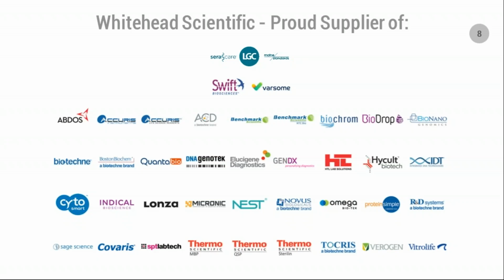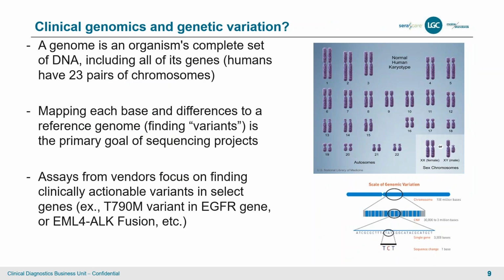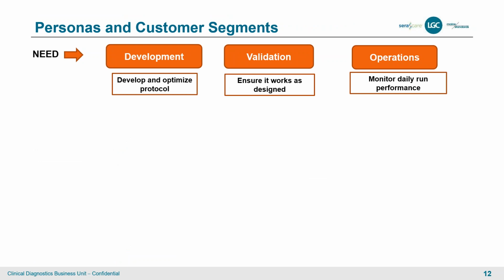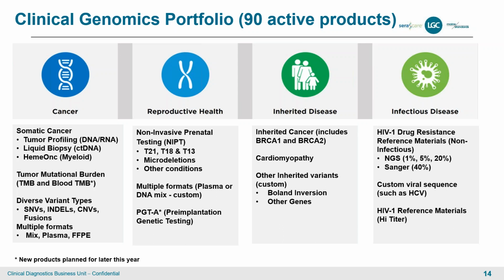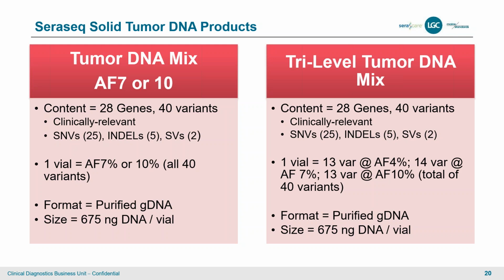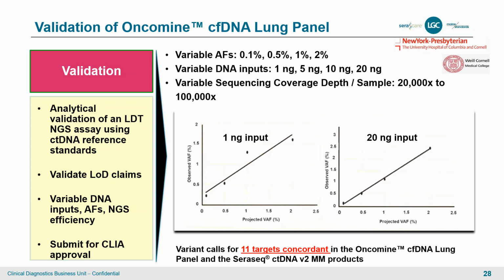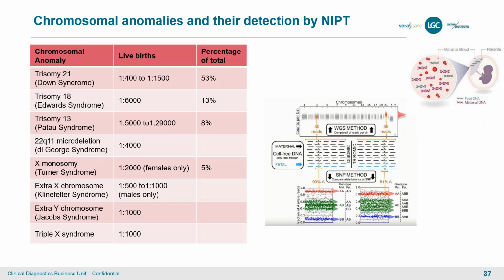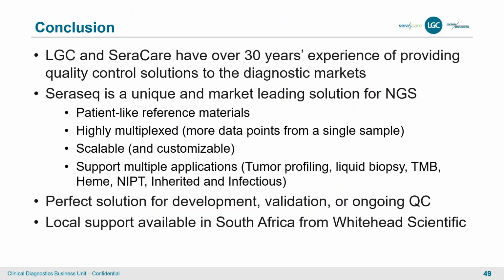WEBINAR Take back control of your NGS workflows and standardize with Seraseq NGS reference materials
Take back control of your NGS workflows and standardize with Seraseq NGS reference materials. Webinar hosted by Whitehead Scientific and Seraseq Clinical Genomics.